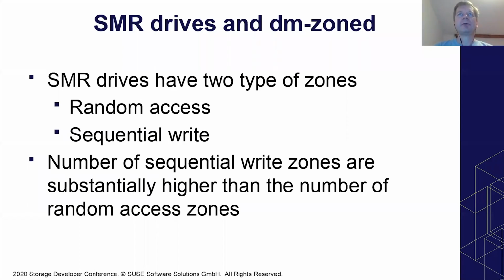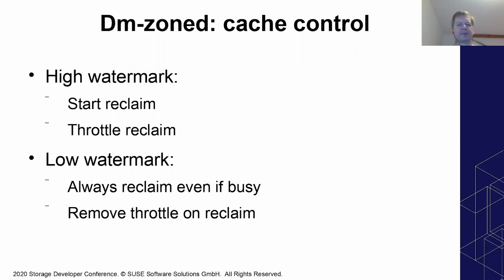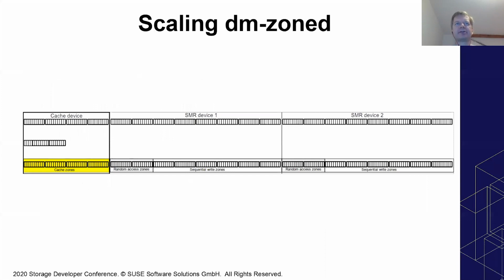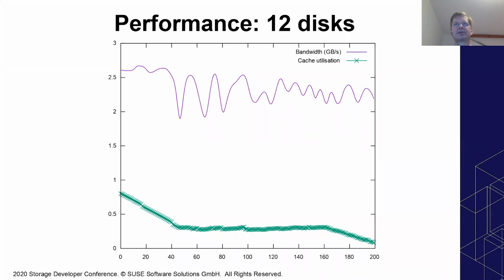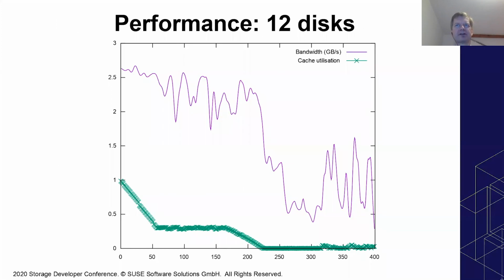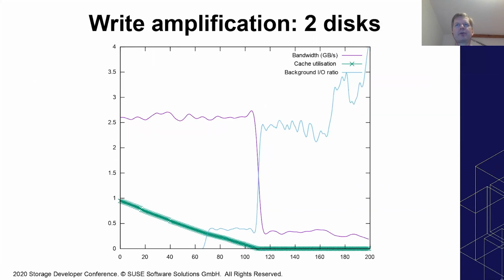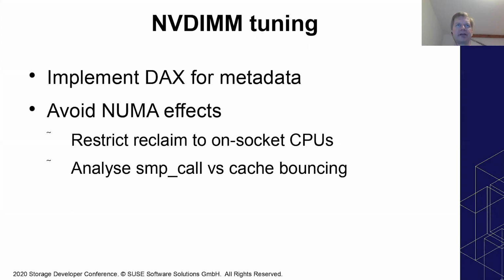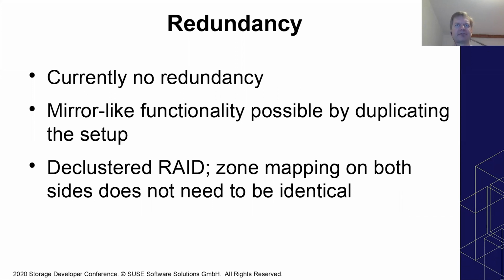SDC2020: High-performance SMR drives with dm-zoned Caching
SMR drives have a very demanding programming model, requiring the host software to format write requests withing very strict limits. This typically imposes a performance penalty when writing to SMR drives such that the nominal performance is hard to achieve. The existing dm-zoned device-mapper target implements an internal caching using random zones; while this allows for unmodified host software to run on SMR drives the performance impact is even more severe.
In this talk I will present an update to dm-zoned, which extends the current implementation to use additional drives, either as a cache device or as additional zoned devices. This allows to saturate the SMR drives without having to modify the host software. By using a fast cache device like NV-DIMM one can easily scale the dm-zoned device across several SMR drives, presenting tens of terabytes to the application with near-native NV-DIMM speeds. I will present the design principles of this extension, and providing a short demo for showing the improvements.

Learning Objectives
Use dm-zoned to ease SMR drive usage,Increase SMR drive performance by using cache devices,Scaling SMR drives by using NV-DIMM cache devices

Presented by
Hannes Reinecke, Kernel Storage Architect, SUSE Software Solutions